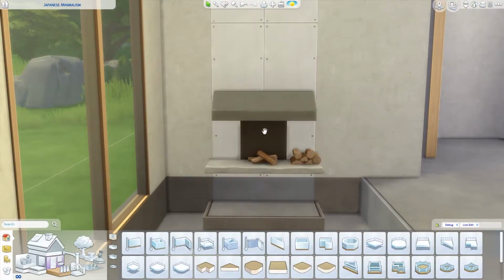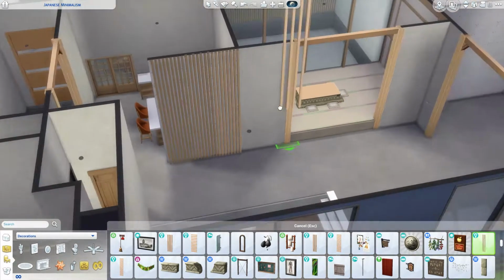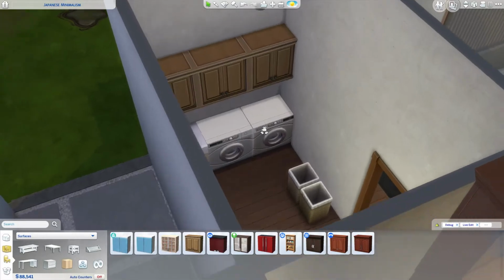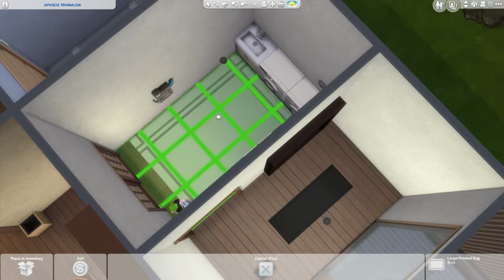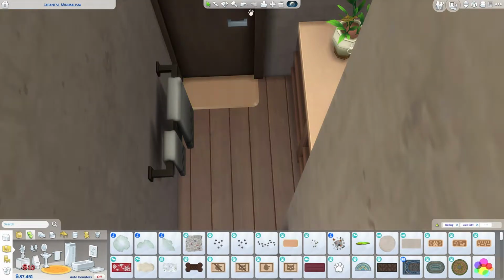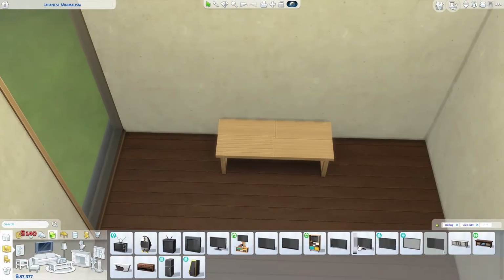Japanese Minimalism Mansion | The Sims 4: Speed Build [No CC]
This Japanese Minimalism-inspired build took me sooooo long to complete. But it's so worth it. My first of many Japanese-inspired builds using the exciting new The Sims 4: Snowy Escape DLC!

Lot value: $106,414

Gallery ID: chermibear